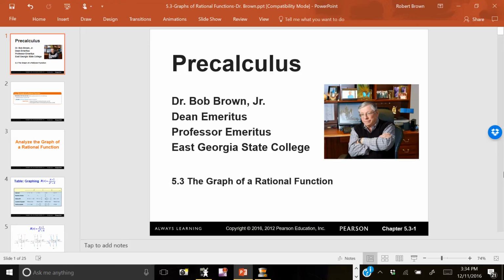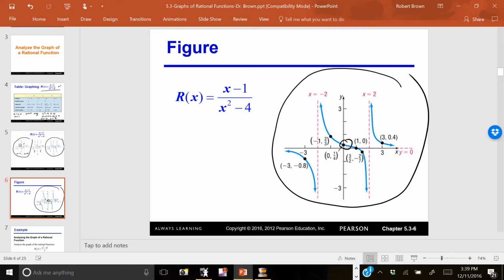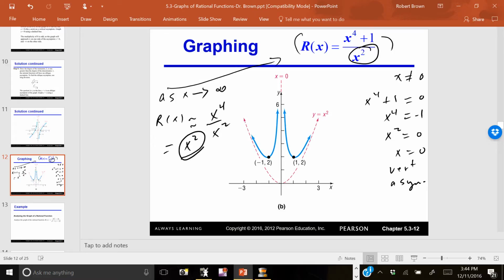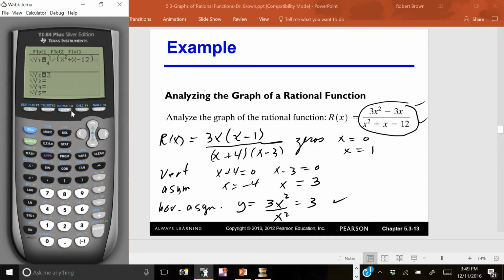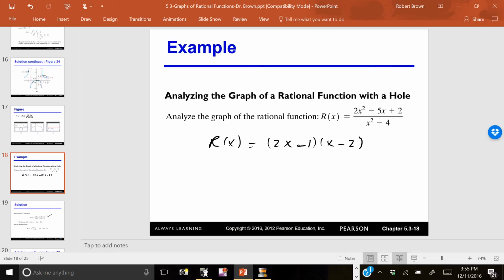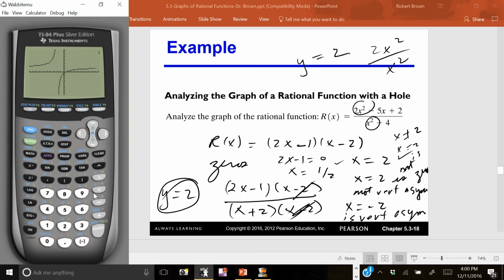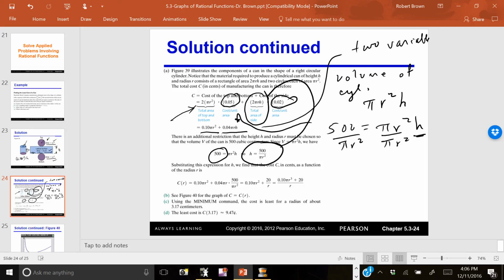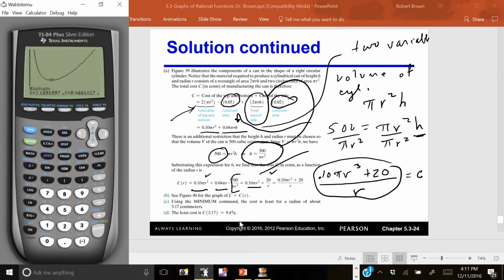Pre Cal 5.3 The Graph of a Rational Function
Pre-calculus Video The Dr. Bob Brown East Georgia State College